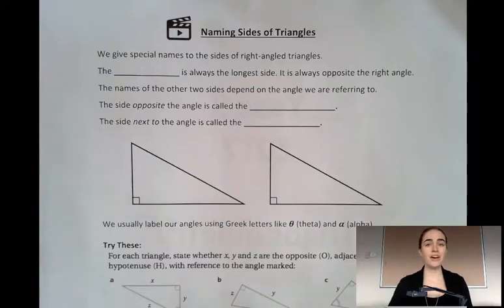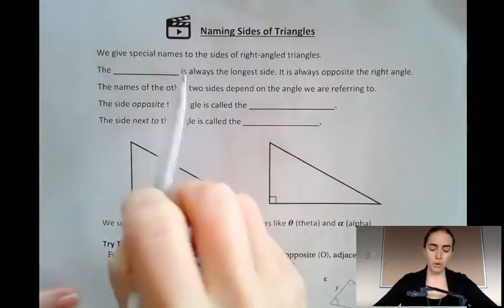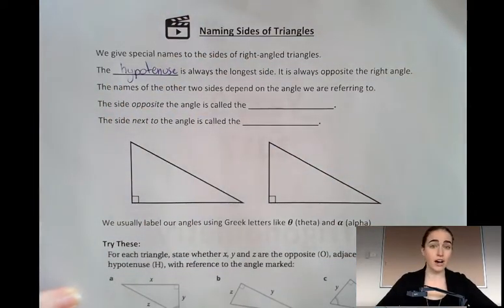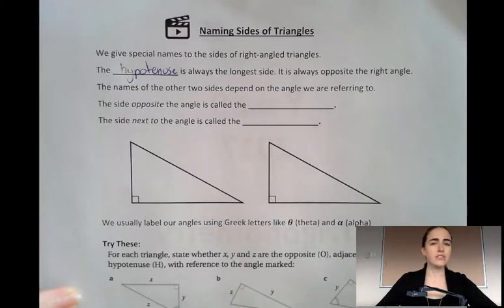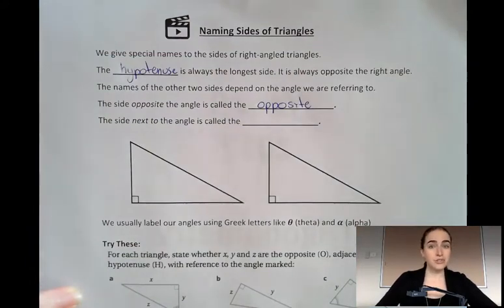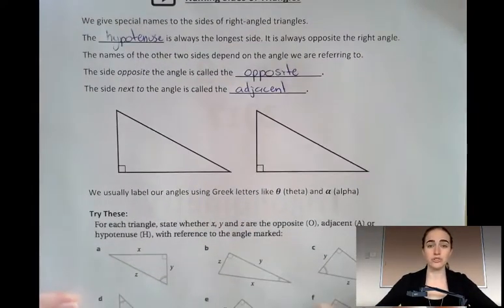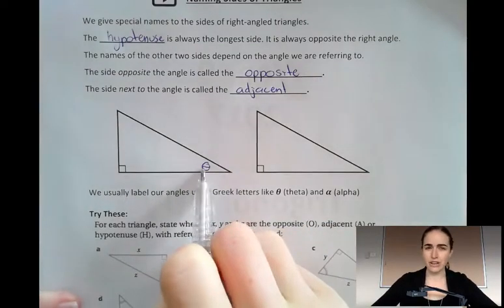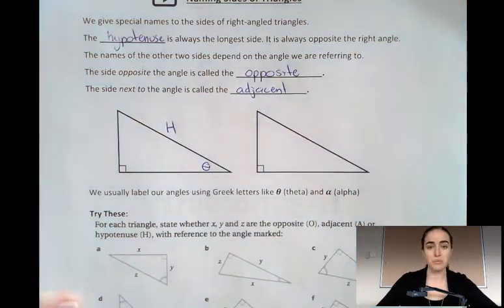Naming Sides of Triangles